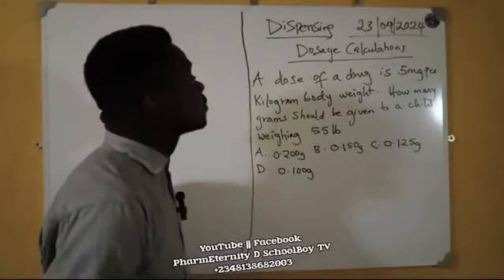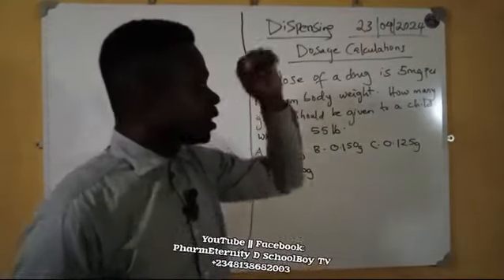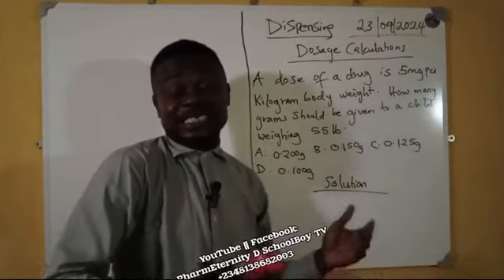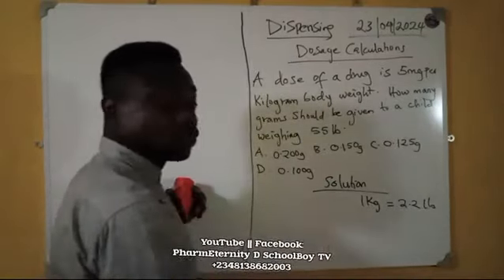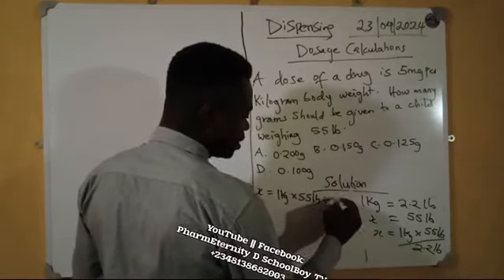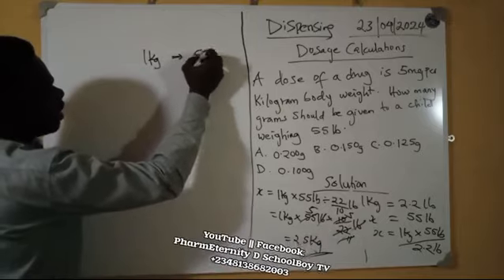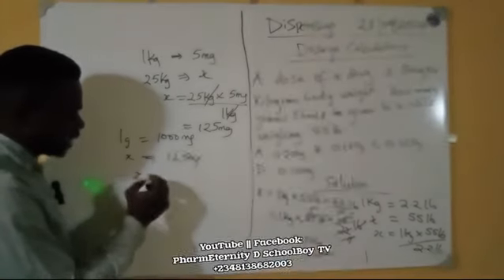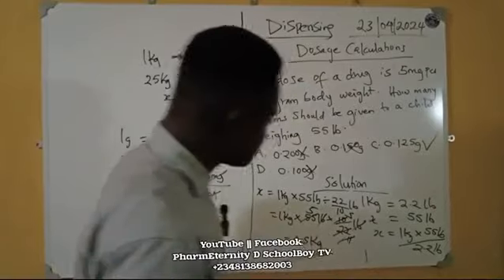DOSAGE CALCULATIONS - 23/04/2024 || DISPENSING || PHARMACEUTICAL CALCULATIONS